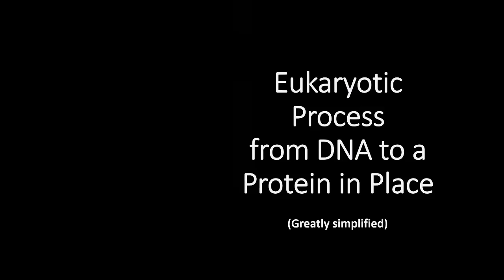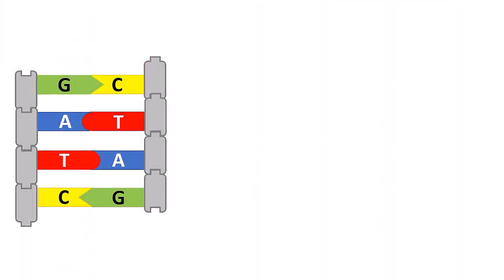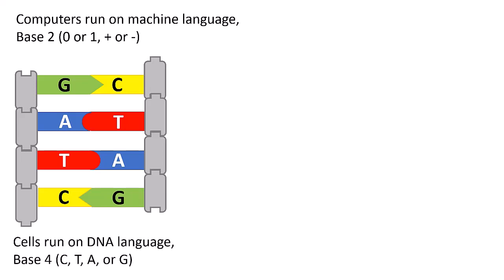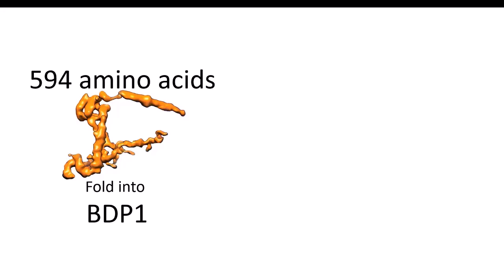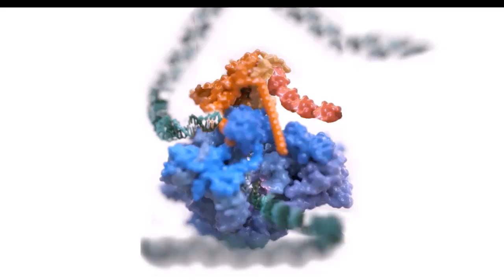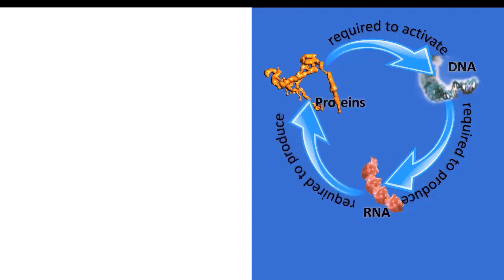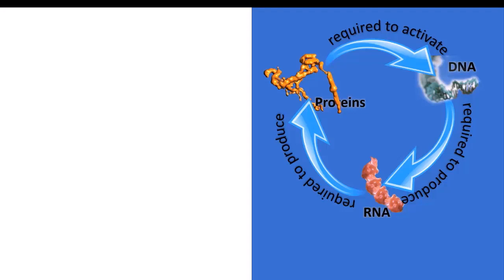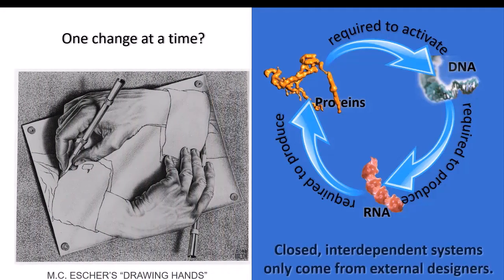DNA to Protein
Traces the production of a protein from the DNA code in a Eukaryotic cell, explaining each step simply, and pointing out the conundrum it creates